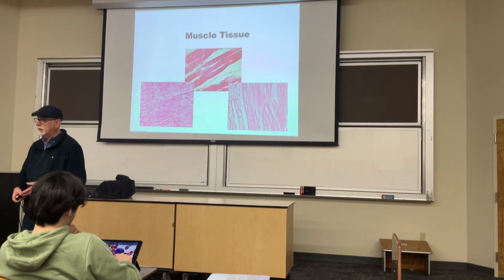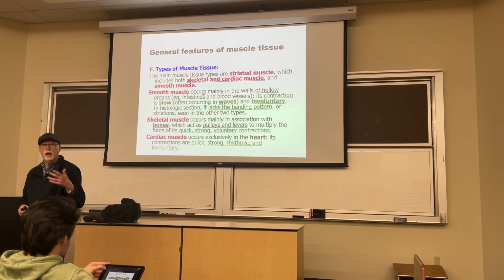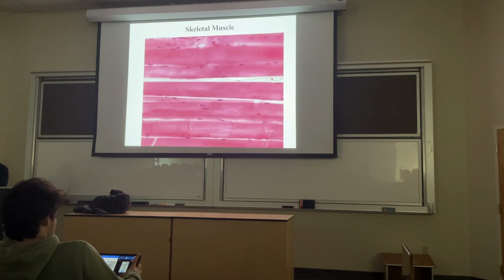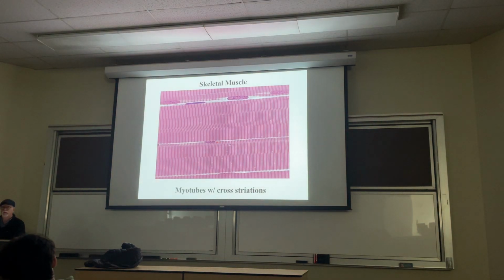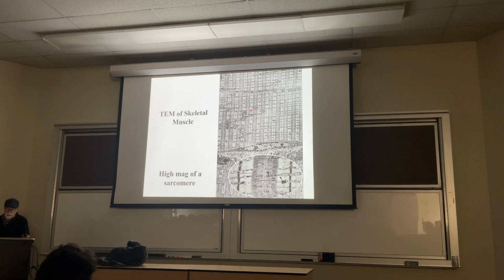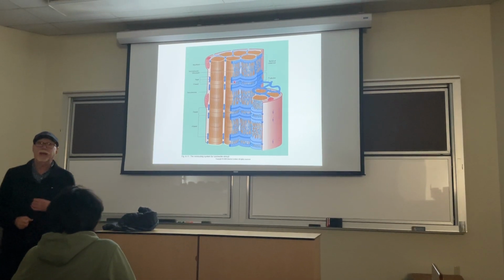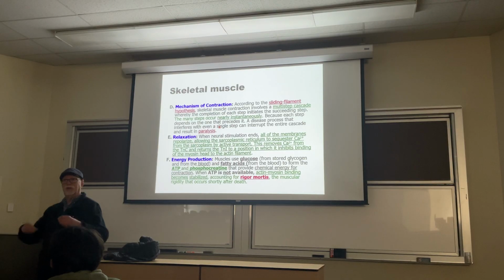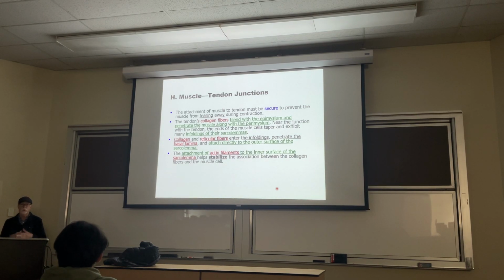Muscle part 1